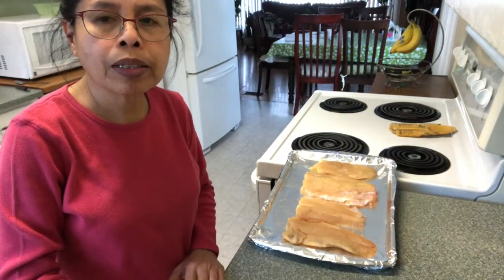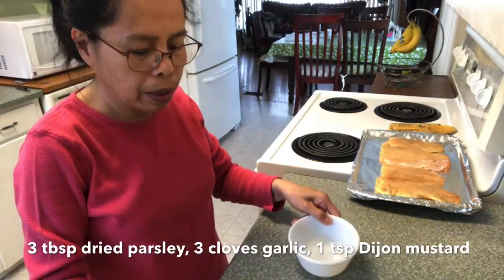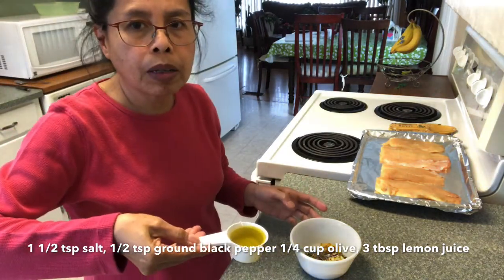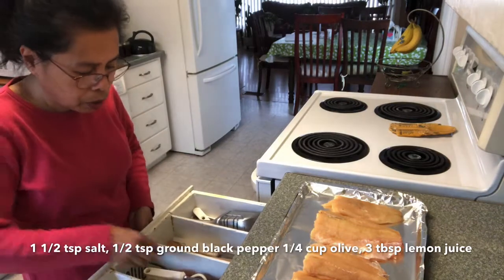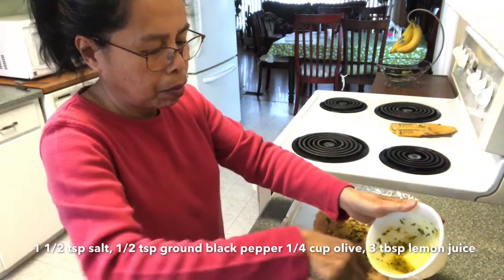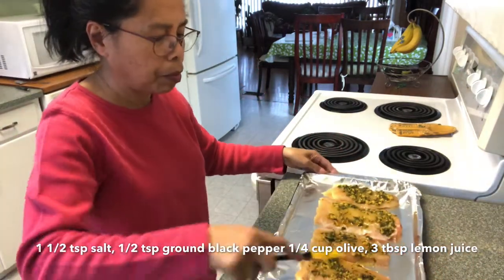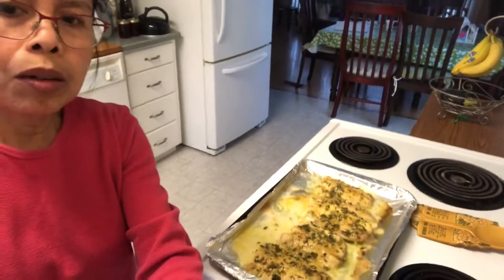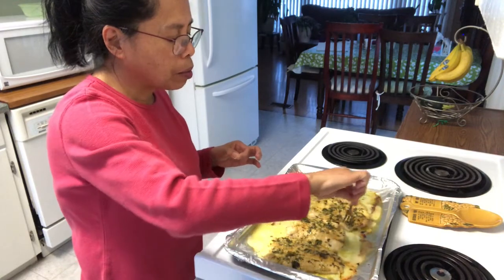How To Bake Jack Fish With Garlic And Dijon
Very tasty Jack fish bake with garlic, lemon juice and dijon mustard